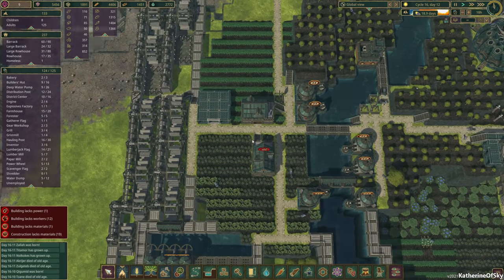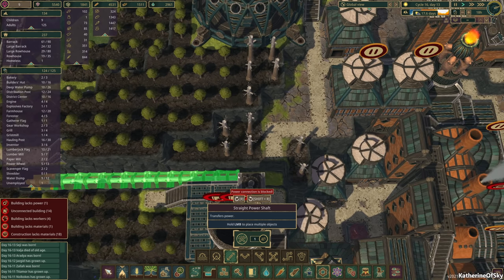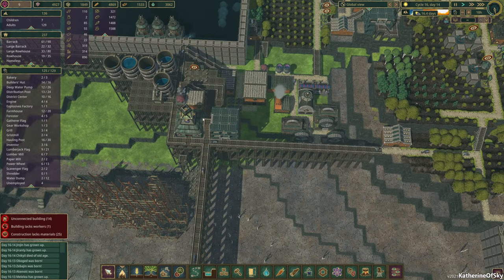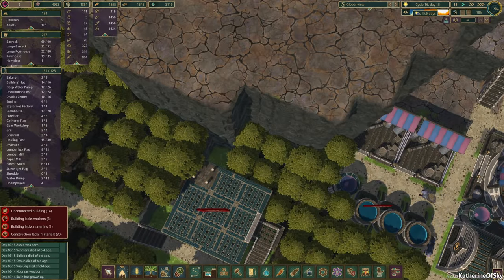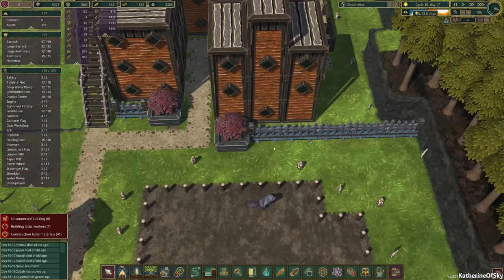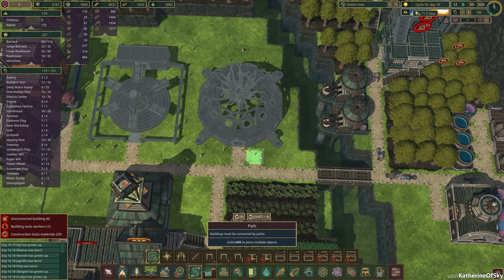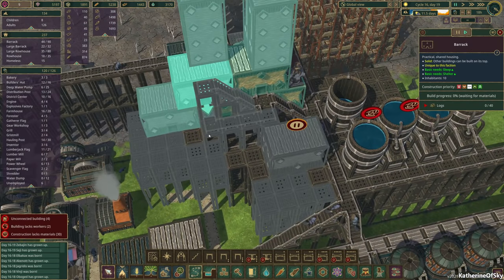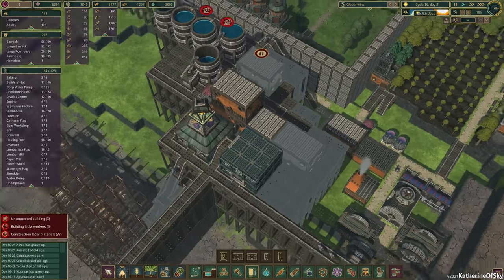UNDER PATH POWER - Timberborn Hard Mode Iron Teeth - Early Access, Let's Play, Ep 18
Hard faction: Iron Teeth, Hard Map, Hard Mode Difficulty.  What could go wrong?  Want to buy the game and support me?

Ever wish your colony was a little more animal-oriented?  Timberborn brings BEAVERS, with some delightful mechanics that only those creatures have!

River control

Lumberpunk

Vertical architecture

Wellbeing

Beaver societies

Map editor

...and more!